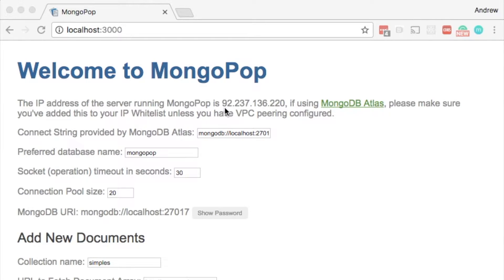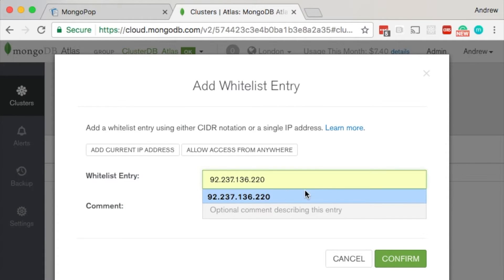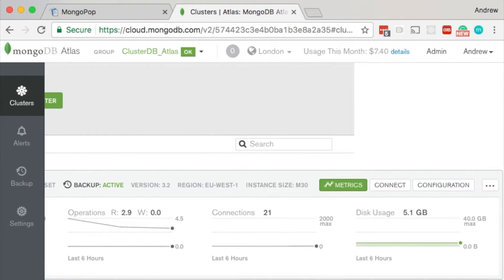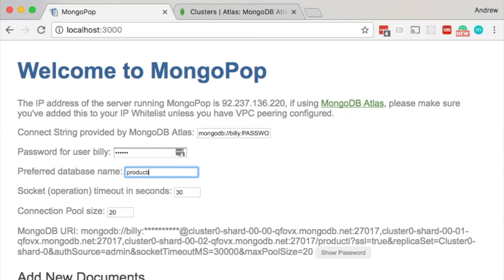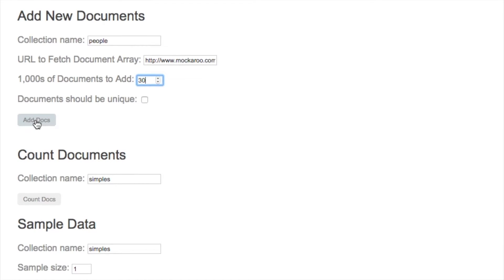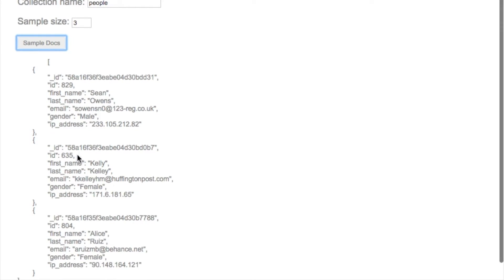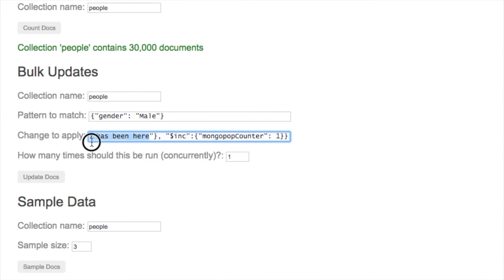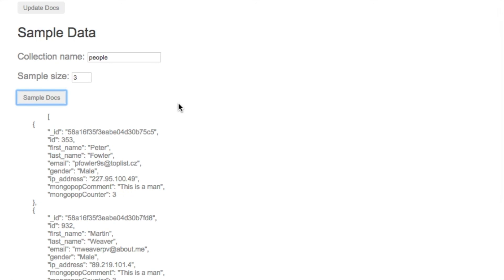Mongopop – Angular Client Demo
Demonstration of the front-end app (using Angular 2) of the Mongopop application – the final layer in the complete MEAN stack application.